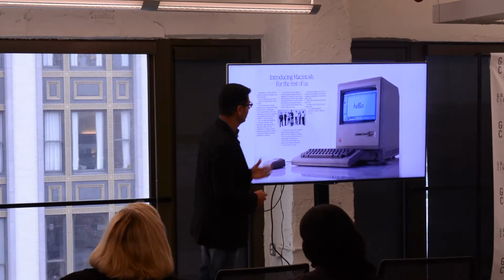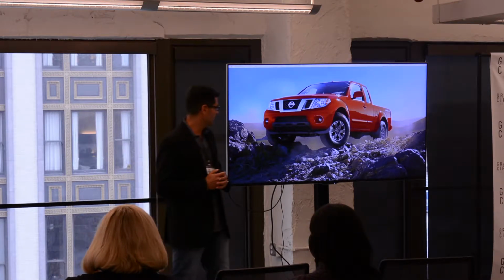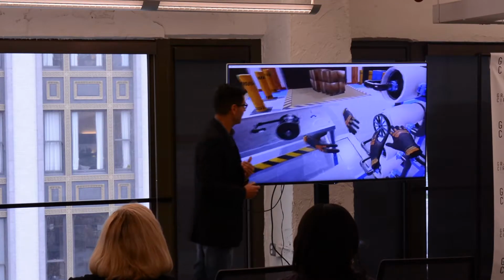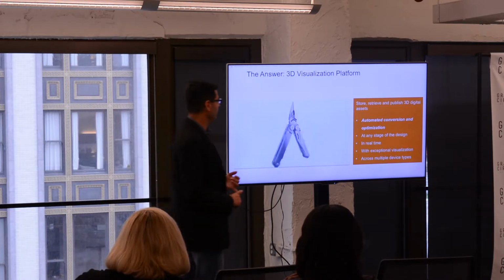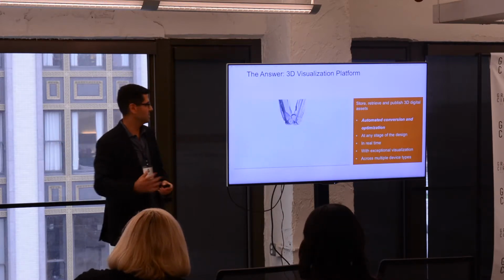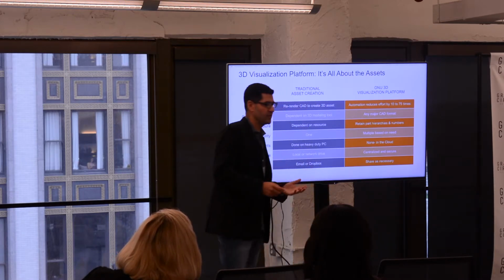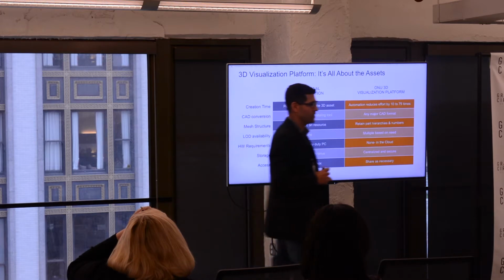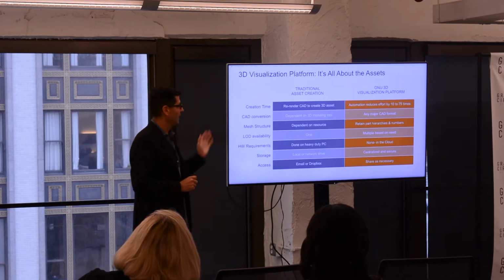Onu Keynote: No Matter the Reality, It's All About The Assets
Our President, Sam Sesti, gave a key not presentation at this years DETrealities. He dives deep into the history of 3D visualization, the future of AR / VR and how ONU's conversion and optimization technology is the bridge between them.